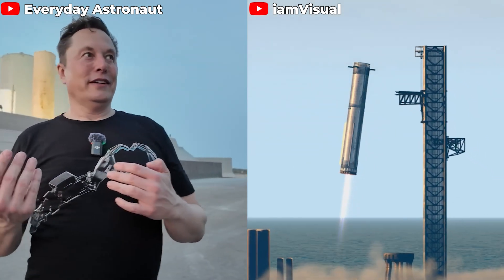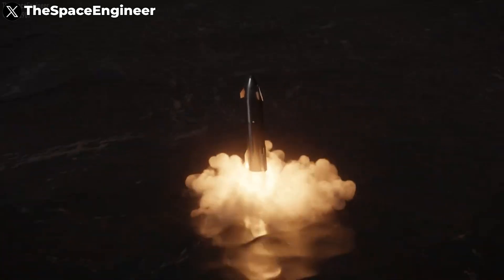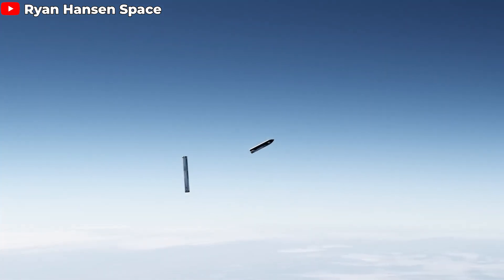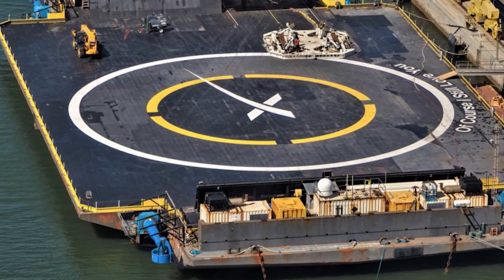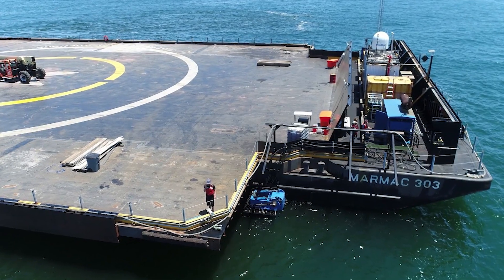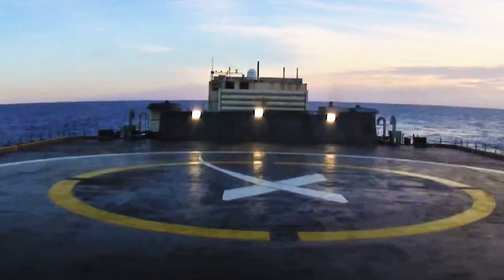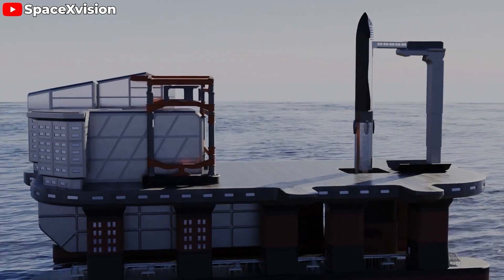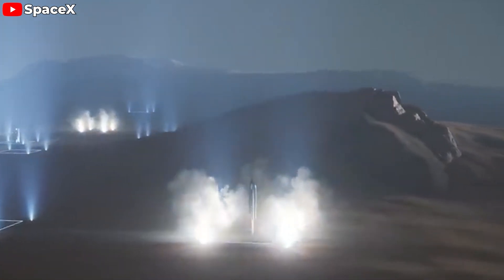SpaceX Just Revealed New Method Of Landing The Starship Booster!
0:00 - 0:29: Intro
0:30 - 1:24: SpaceX proposals to FAA
1:25 - 3:24: Falcon 9 vs Super Heavy droneship landing
3:25 - 5:51: Challenges
5:52 - 9:52: Future vision for droneship landings
Source:
SpaceX's ambition with the Starship booster is crystal clear—landing the booster on Mechazilla’s chopsticks. This is also their ambitious goal for Flight 5. But, is there another way?
Well, in recent Starship launch proposals to the FAA, SpaceX surprisingly revealed the possibility of landing the booster on a droneship, a method already famous with the Falcon 9. Interesting, right? But the point is, Starship isn’t Falcon 9.
So, how will the booster land? and what will SpaceX need to do to ensure a safe touchdown for this giant?
Let’s find out in today’s episode.
spaceX proposals to FAA
SpaceX is undertaking an ambitious project: constructing a launch tower for Starship at LC-39A. This site, renowned for its Falcon 9 launches, is about to host the debut of the most powerful rocket ever built. Such a colossal project requires meticulous planning and necessary permits. Consequently, SpaceX has submitted detailed operational plans to the FAA for rigorous environmental review concerning the launch and landing of both Starship and Super Heavy.
Let's explore the three landing options SpaceX has proposed. The first one is landing on chopsticks: a familiar concept to every space fan. The second one is Droneship Landings, with this method, the rocket would land on a floating platform in the ocean. And the last one, Controlled Ocean Landing: This "destructive" scenario involves intentionally landing the rocket in the ocean, a method that was successfully tested during Starship’s fourth flight. It seems like this method is less favored compared to the others.
We've talked a lot about booster catches and sea landings, but droneship landings with Starship are a very new approach.
Falcon 9 vs Super Heavy droneship landing
Landing rockets on a drone ship is one of SpaceX's most monumental technological achievements. SpaceX has mastered this technique with the Falcon 9. This method allows the Falcon 9 to carry heavier payloads and deliver them straight to geostationary transfer orbit (GTO), all while keeping reusability at the forefront with minimal maintenance between flights.
Back in December 2015, SpaceX hit a major milestone by successfully landing the Falcon 9 for the first time at Kennedy Space Center. And just four months later, they nailed their first perfect landing on a drone ship. This was a massive leap forward in rocket technology. By June 2021, the Falcon 9’s first stage had landed successfully on “Just Read the Instructions” for the 250th time. It's an impressive number.